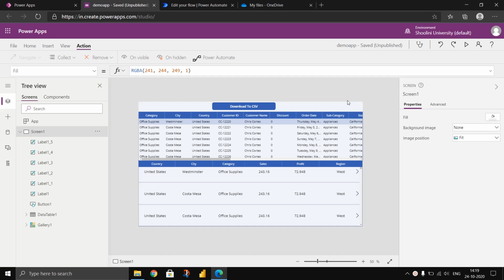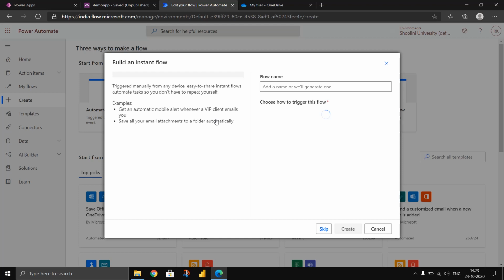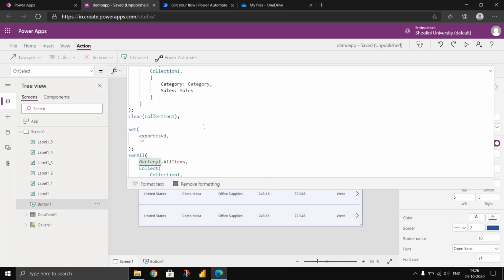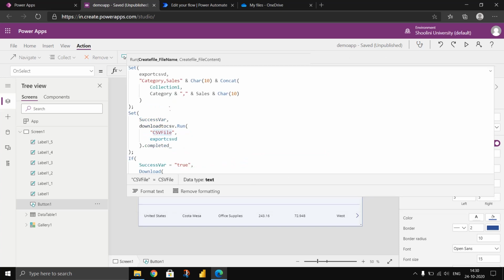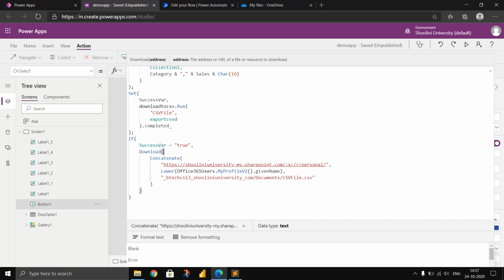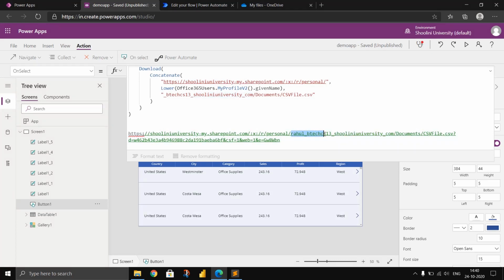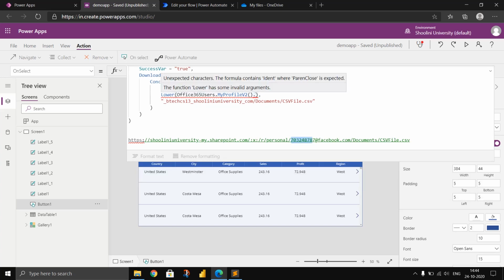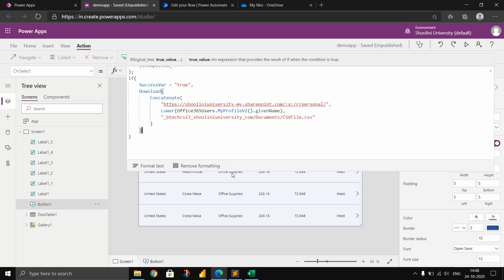Export Data to CSV Dynamically in Powerapps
In this video I have told about how you can export data from your gallery in Powerapps to CSV dynamically.